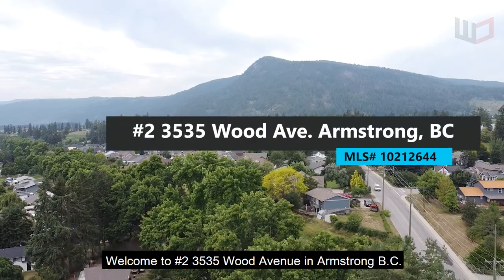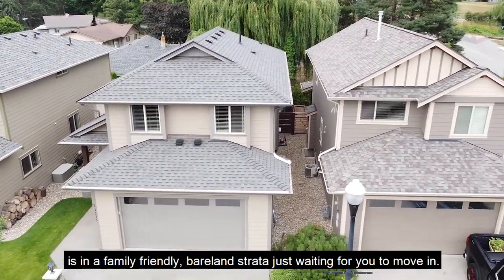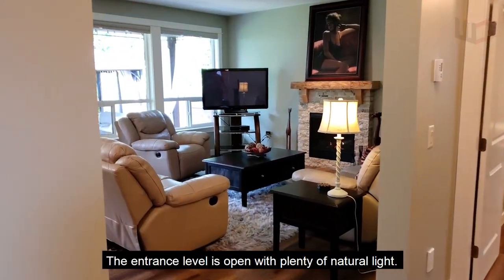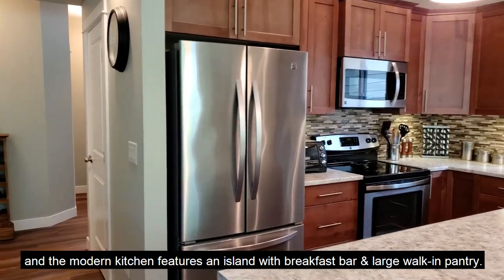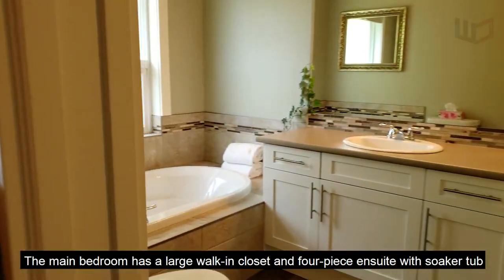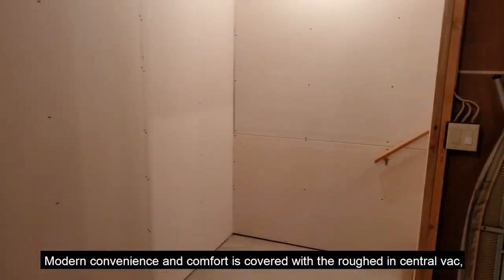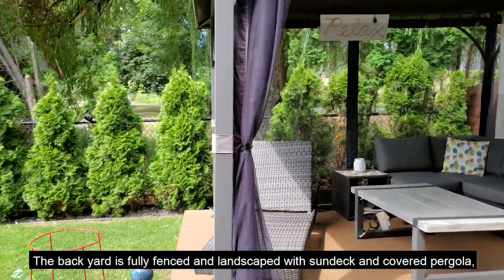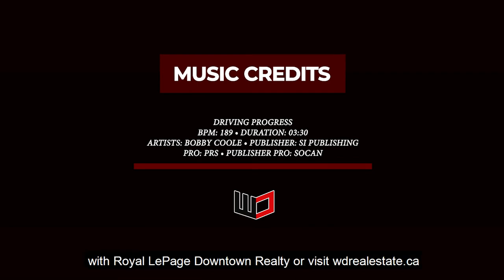Armstrong BC Real Estate #2 3535 Wood Ave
Armstrong BC Real Estate
#2 3535 Wood Ave
MLS# 10212644
Welcome to #2 3535 Wood Avenue in Armstrong B.C.
This well-built, 5 year old, 2 storey, 1,898 foot home is in a family friendly, bareland strata just waiting for you to move in.
The entrance level is open with plenty of natural light. The living room, dining room & kitchen have a spacious, open feel, with rich finishings and the modern kitchen features an island with breakfast bar & large walk-in pantry.
The main level also features a two-piece bathroom and laundry room that leads out to the two car garage.
Upstairs sees an additional bathroom and two bedrooms, large enough for king sized beds .
The main bedroom has a large walk-in closet and four-piece ensuite with soaker tub and seperate shower that completes the upper level of this well laid out home.
The unfinished basement allows for two more bedrooms, an additional bathroom, family room, or whatever your heart desires.
Modern convenience and comfort are covered with the roughed-in central vac, central air, and plenty of storage space.
The back yard is fully fenced and landscaped with sundeck and covered pergola, providing a peaceful spot for your family to relax, unwind and fire up the barbeque. Close to downtown, Armstrong Memorial Park and the local schools, this home is one you don’t want to miss out on.

Filmed with: Sony A7iii, Zhiyun Gimball, Samsung Galaxy Note 10 Plus,
DJI Osmo, DJI Mavic Mini
Edited with: Adobe Premiere Pro, Adobe After Effects
Effects: Production Crate, Videoblocks
BPM: 189 • Duration: 03:30
Artists: Bobby Coole • Publisher: SI Publishing
Pro: PRS • Publisher PRO: SOCAN